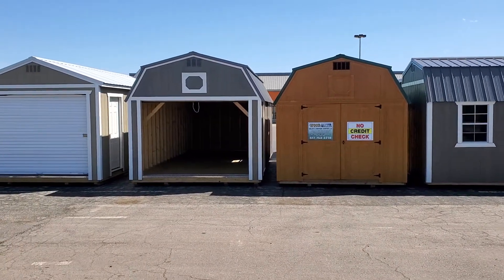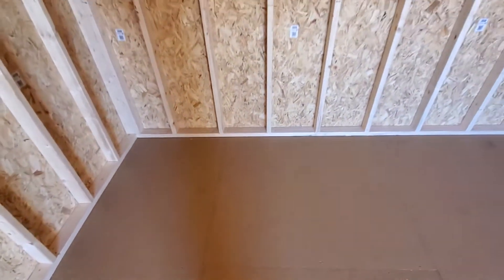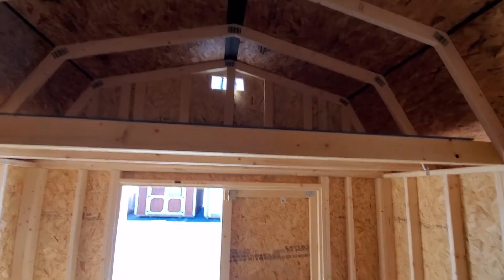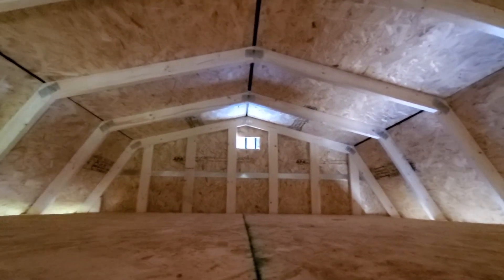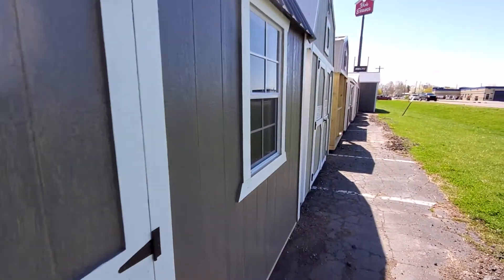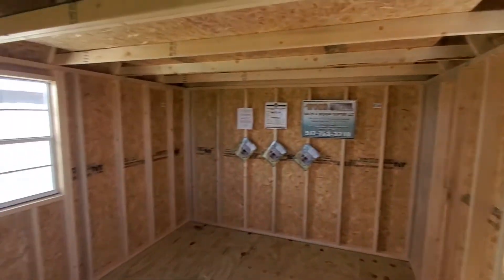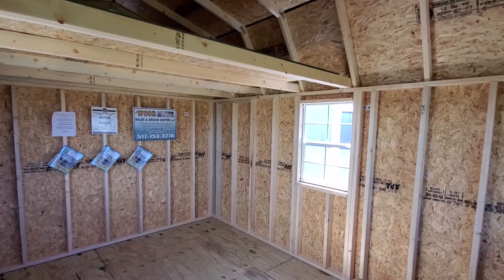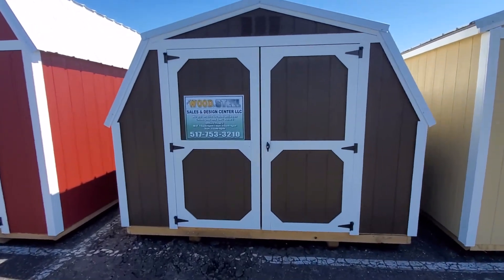Tuesday April 13th Daily Spotlight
Join us as we make a daily video showcasing three units. All three for today's video are available for zero down.